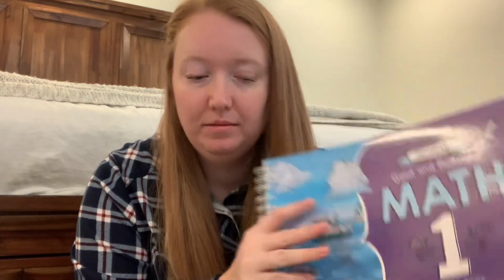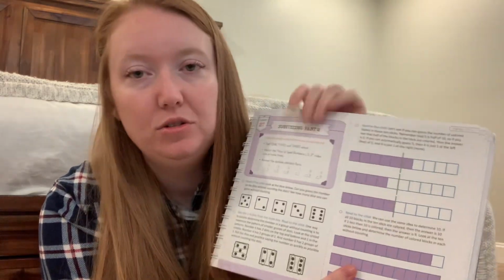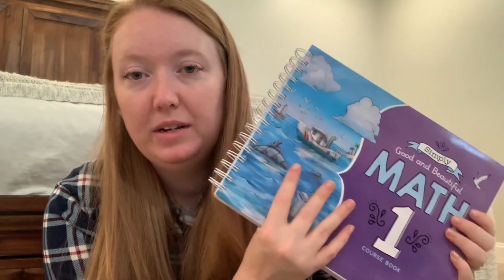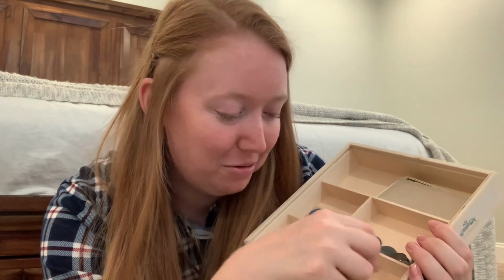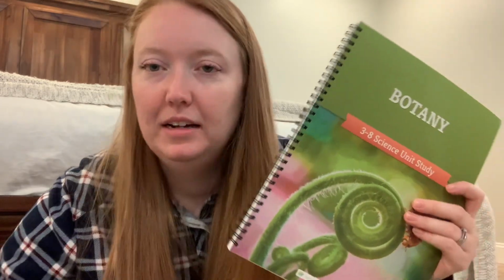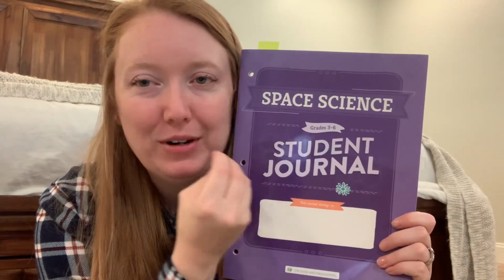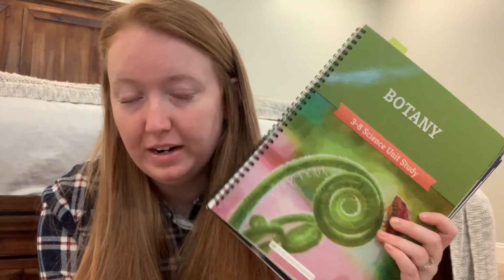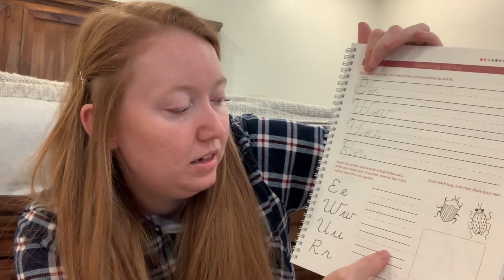Curriculum Review | The Good and the Beautiful | Math | Science | Handwriting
A brief review of TGATB curriculum and how it works for a large family.